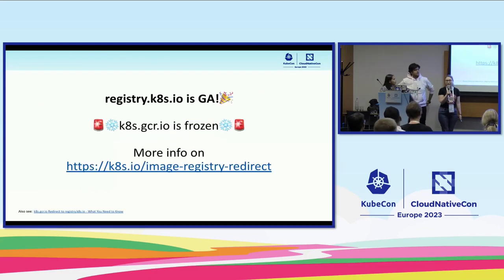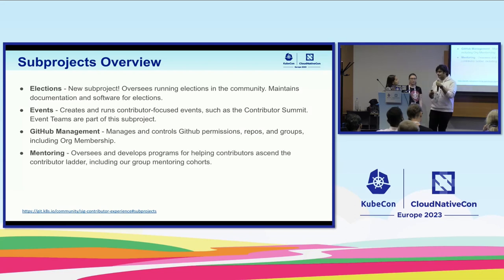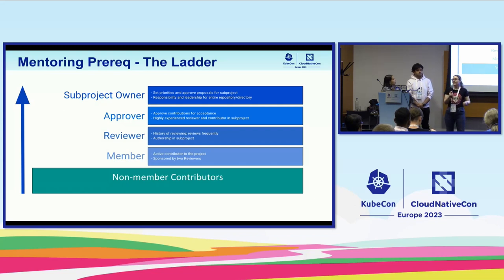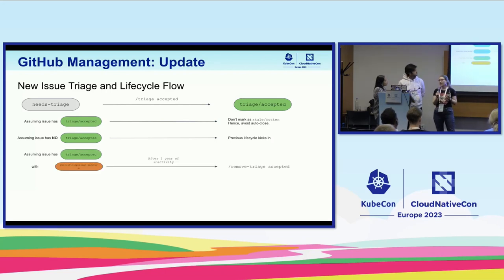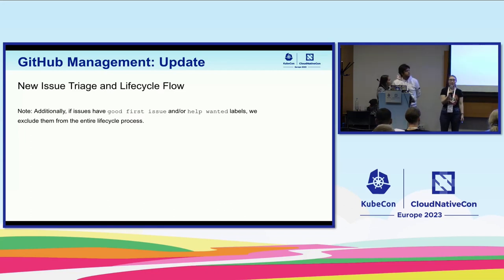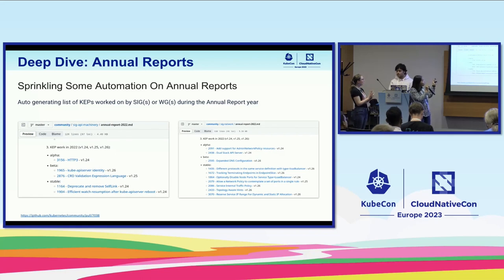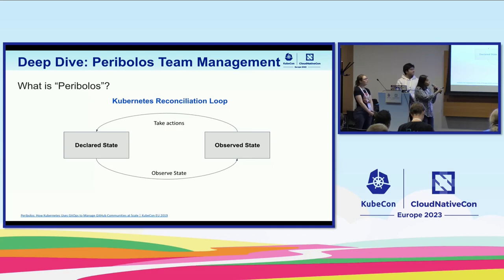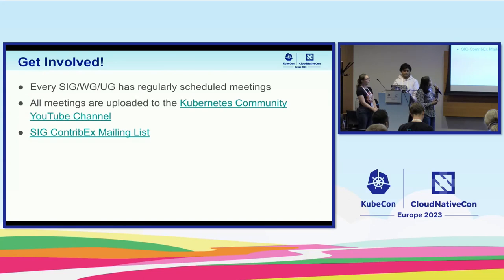From Automation to Community: A Deep Dive Into SIG Contributor... P. Saggu, M. Jivrajani, K. Fields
From Automation to Community: A Deep Dive Into SIG Contributor Experience - Priyanka Saggu, SUSE; Madhav Jivrajani, VMware; Kaslin Fields, Google

The Kubernetes Contributor Experience Special Interest Group (SIG) is tasked with developing and sustaining a healthy contributor community. It also provides an excellent place to get involved with the Kubernetes project, either through code, non-code, or both. Join us and learn about ContribEx's many programs and deep dive into some of our current initiatives: Granular Approval PR Plugin: The Kubernetes CI system currently can only assign Approvers on a directory basis. This has caused significant friction for various edge case scenarios. The changes for the approve plugin will distribute approval privilege by adding the ability to granularly assign approvers by file. Annual Report Generator: The Kubernetes project has an annual health check with all its SIGs and WGs. Recent improvements have significantly reduced the toil of project leads by automating much of the report generation. Peribolos: Improvements to in-house tool for GitHub user and team management. And much more!